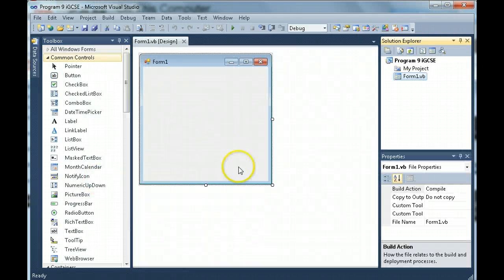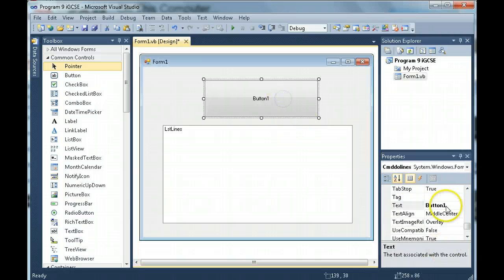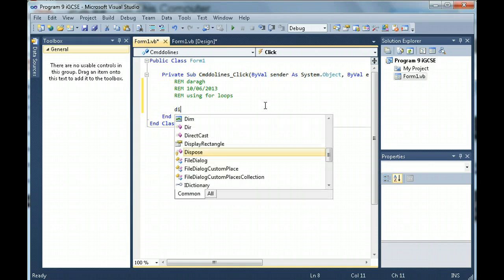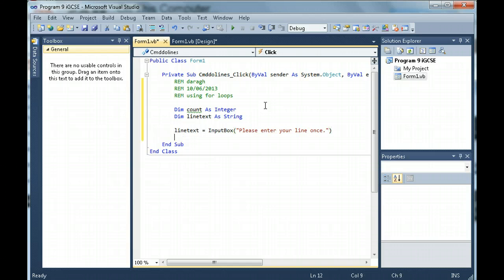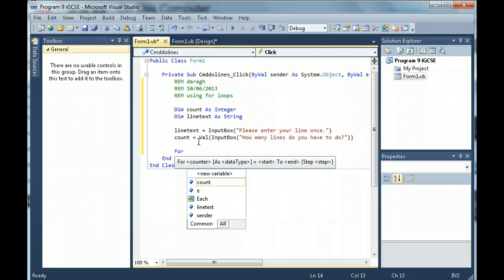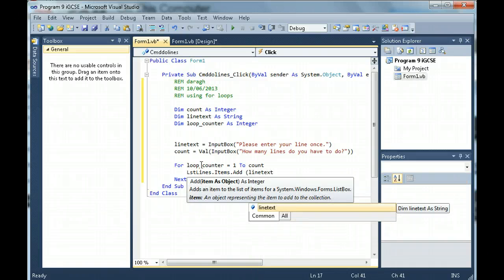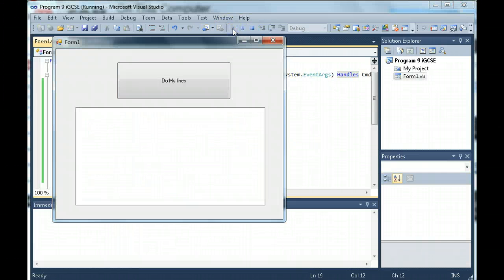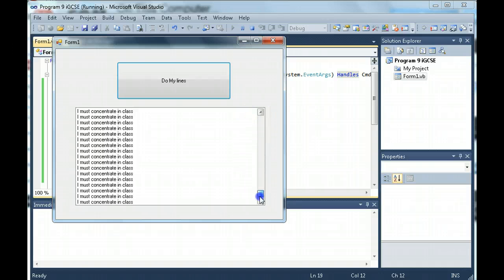iGCSE Program 9 page 16